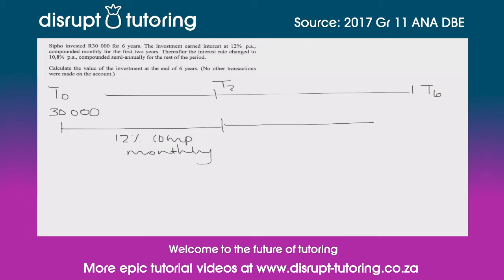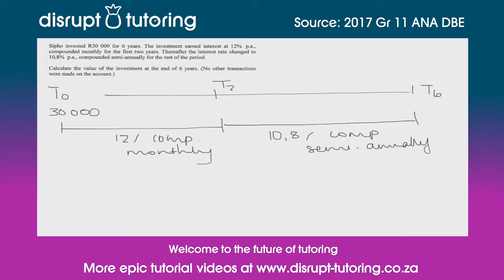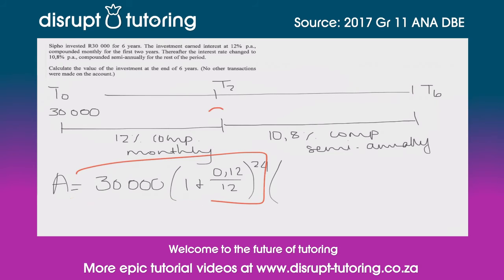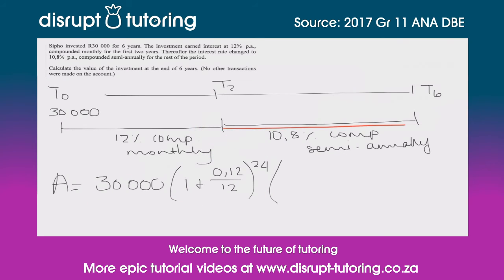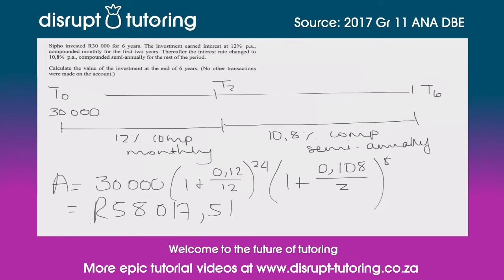#346 Finding the final amount using a timeline